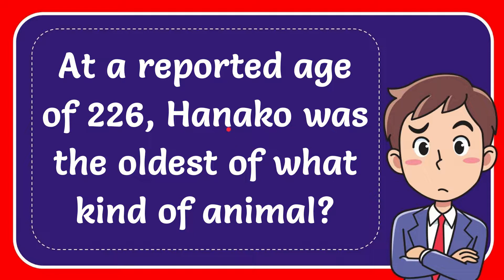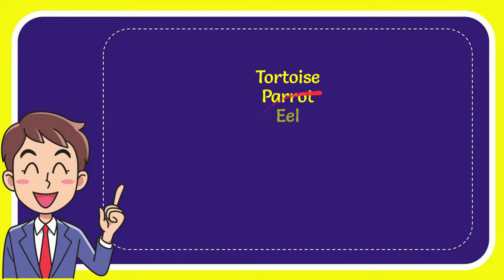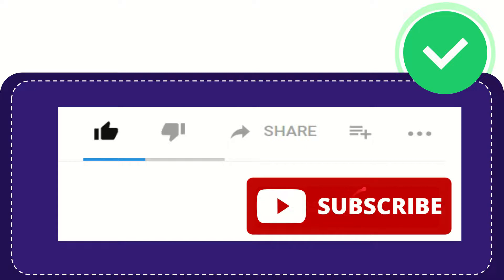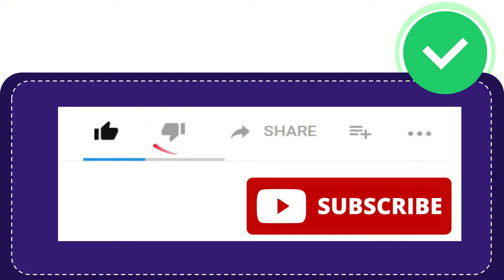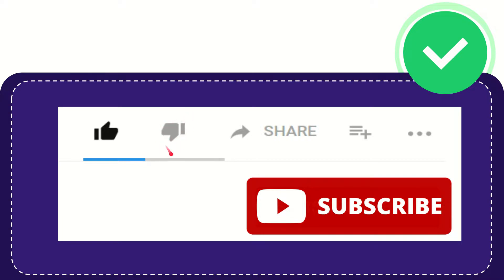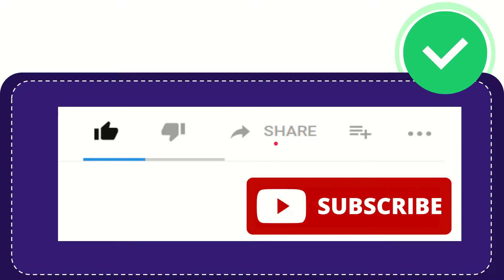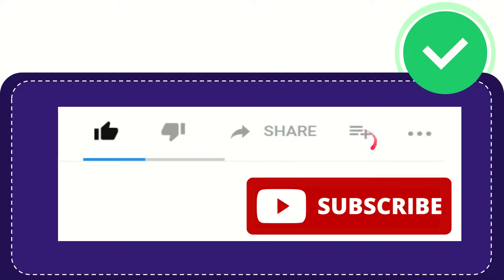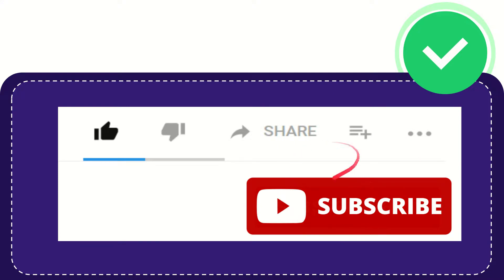At a reported age of 226, Hanako was the oldest of what kind of animal? Answer